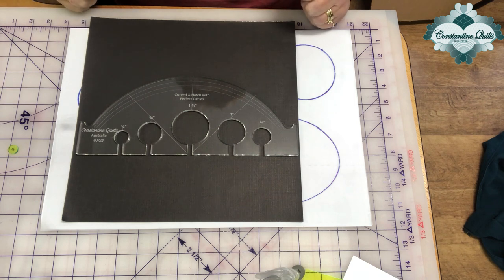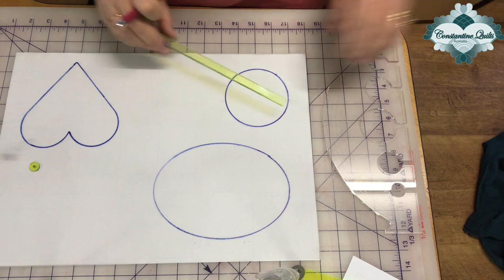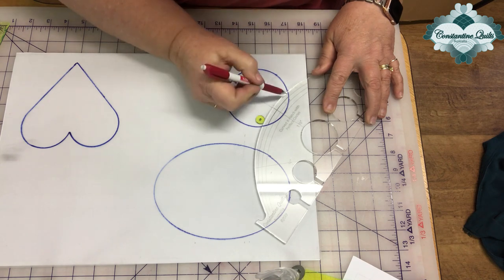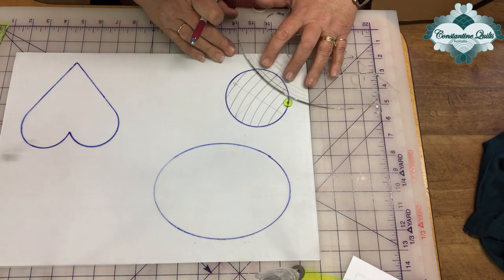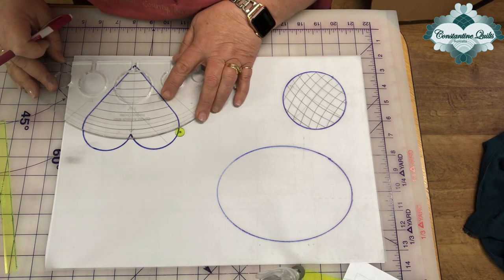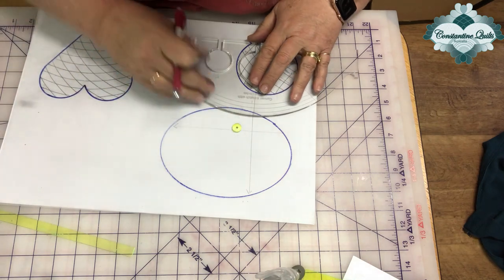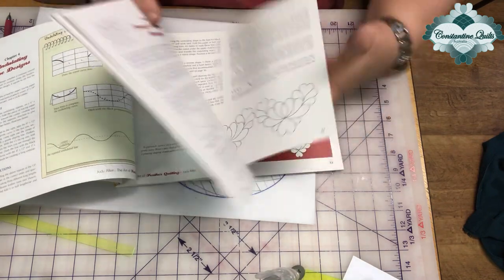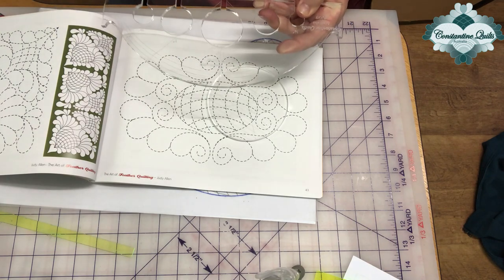Curved Cross Hatch using Aussie made ruler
Learn how to design and stitch curved cross hatch designs in different shapes.